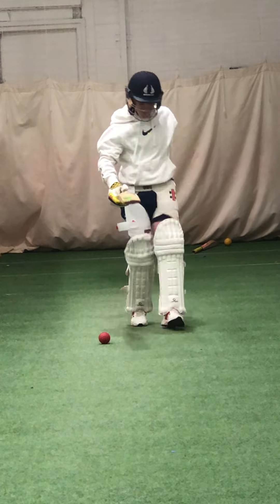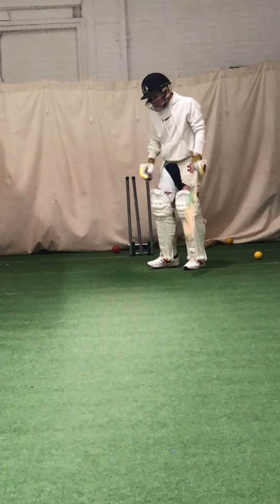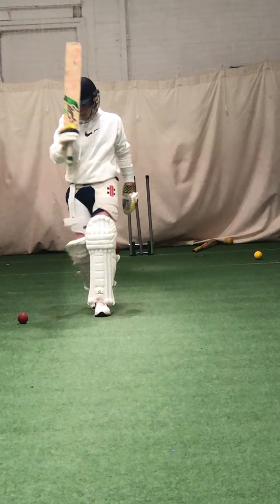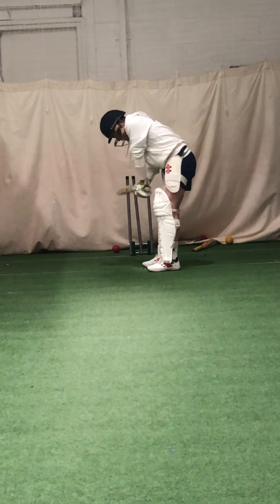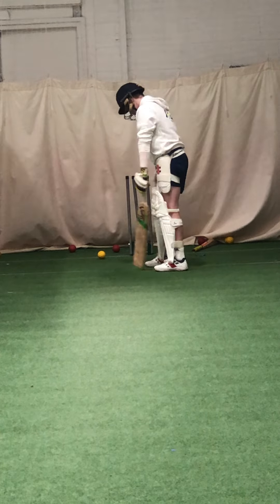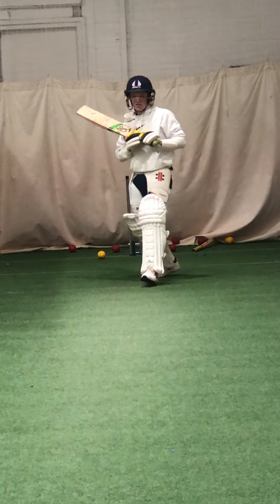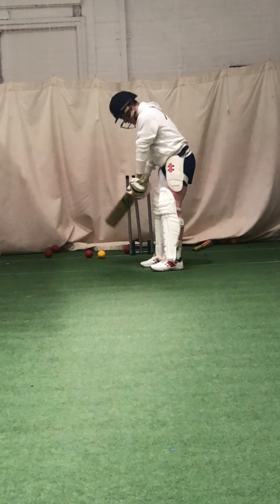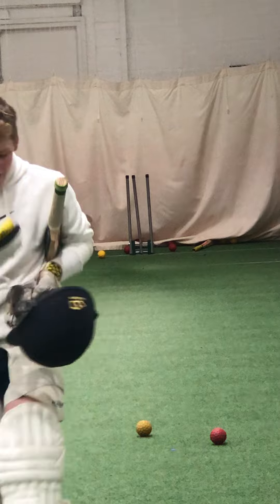1:1 James Ward on the bowling machine front foot decision making.